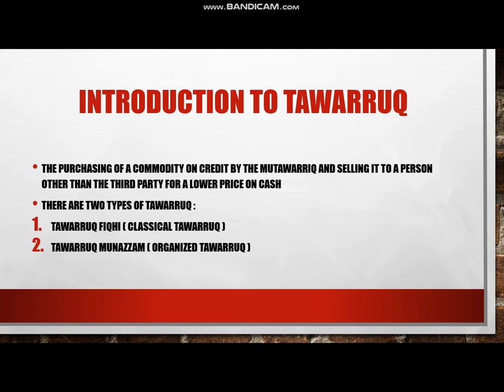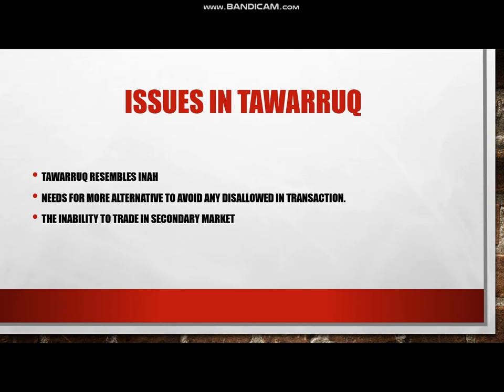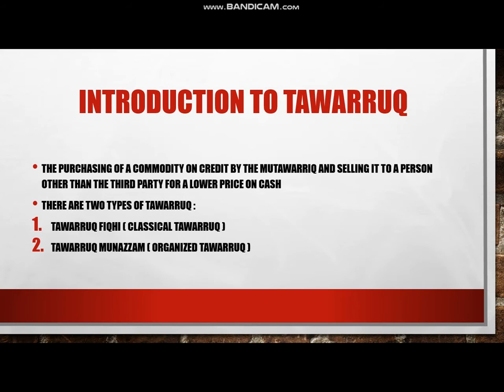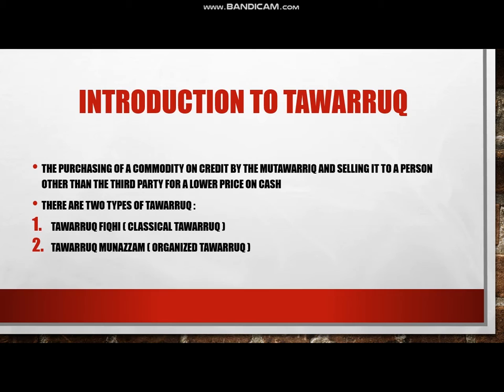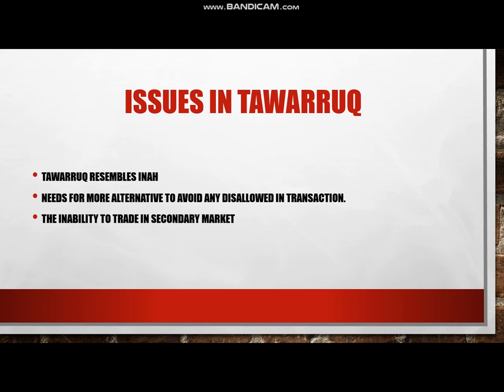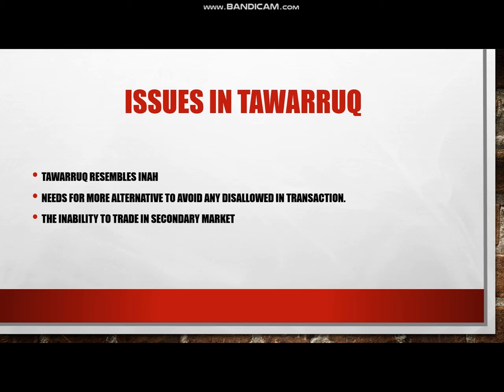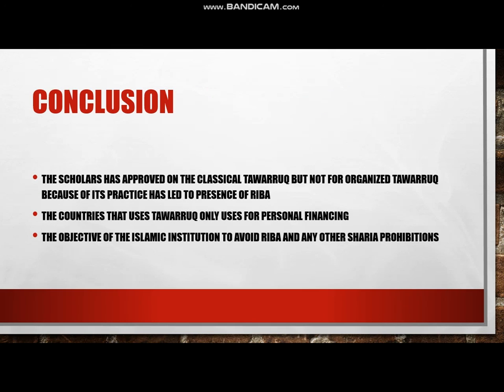ISB656 Issues On Tawarruq Ku Aizuddin JBA2495B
Madam Hazila Ismail has appointed me to do a video presentation on Issues of Tawarruq.